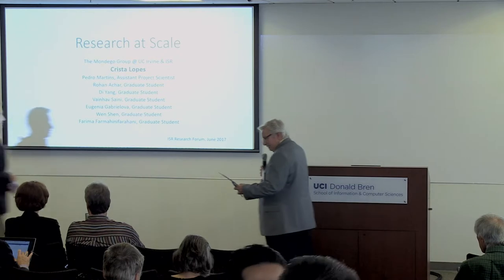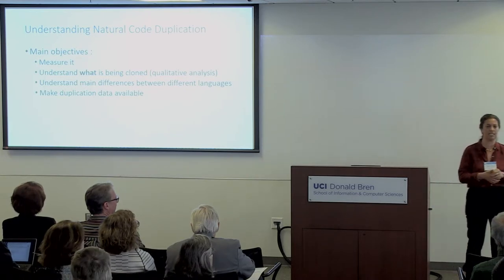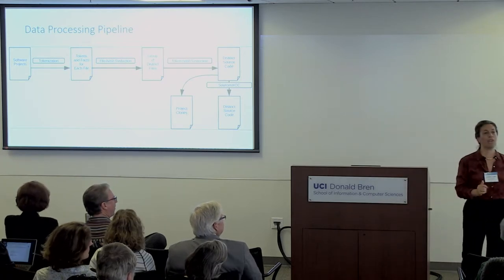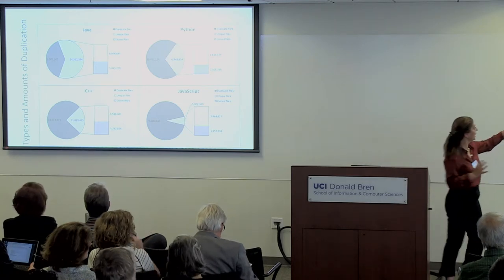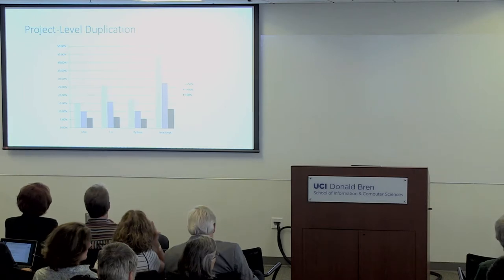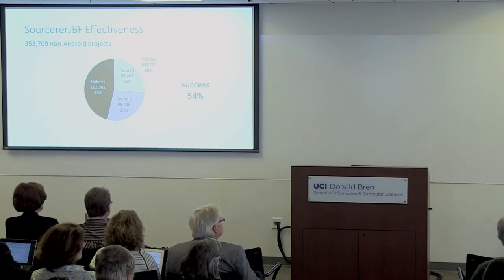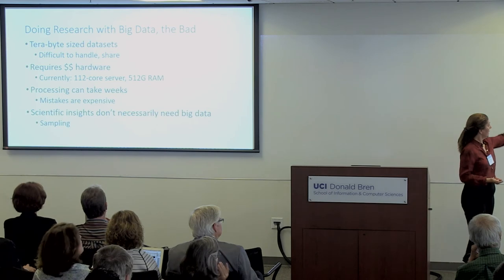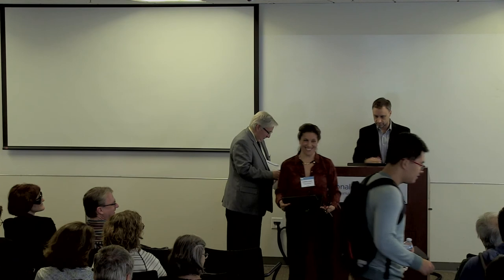Crista Lopes, UCI Informatics Professor - ISR Research Forum 2017 - ISR Research Forum 2017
"Research at Scale," Prof. Cristina Videira Lopes, Professor, Department of Informatics, UCI